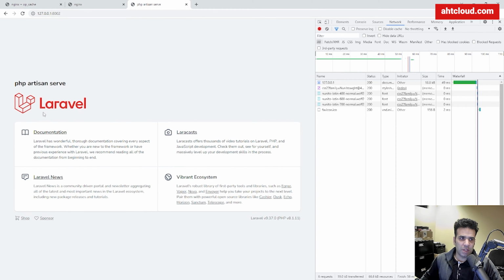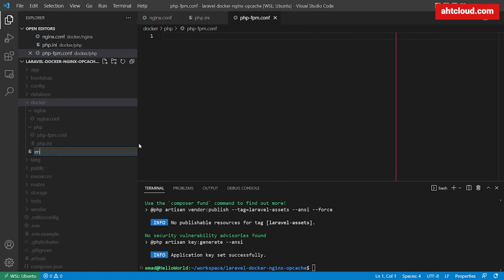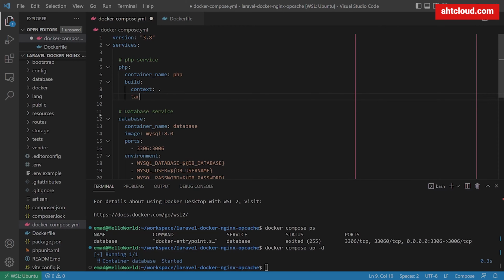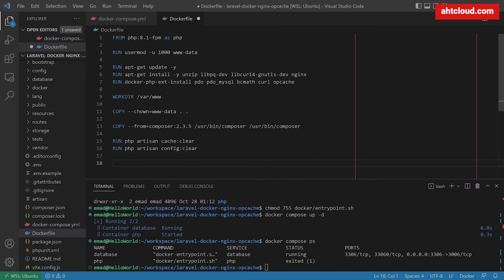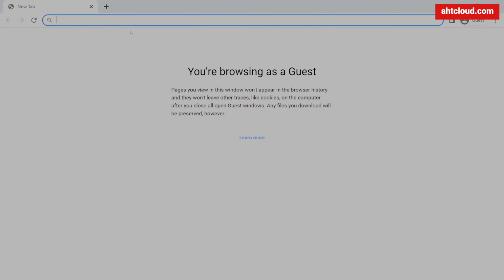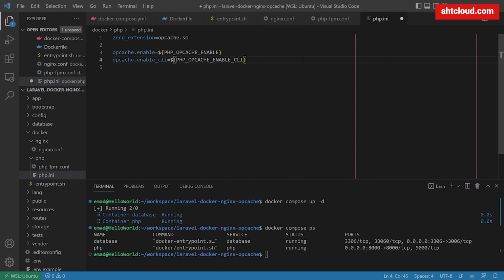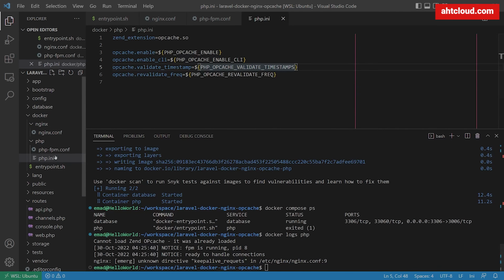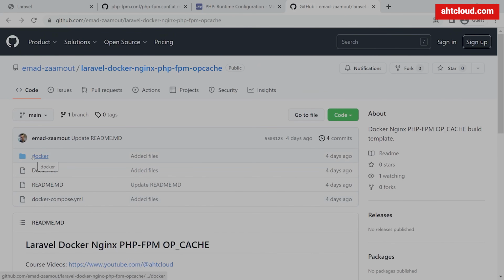Laravel Docker Nginx + PHP-FPM + op_cache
Laravel + Docker + Nginx + PHP + OP CACHE

OPcache is a caching engine built into PHP. When enabled, it dramatically increases the performance of websites that utilize PHP.

This course, we will build and Dockerize a new Laravel Project. We will learn how to build Nginx and set up OP Cache for top performance.

Chapters
0:00 Intro + Demo
1:17 Course Requirements
1:47 Create New Laravel Project
2:44 Docker Starter Files
3:39 Building Database Container
5:42 Building Nginx PHP-FPM OP_CACHE Servers